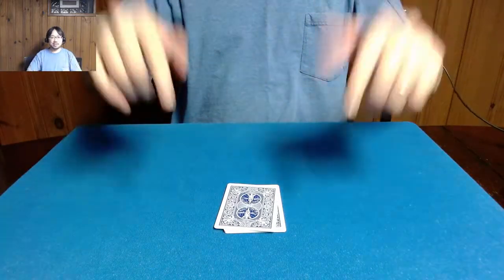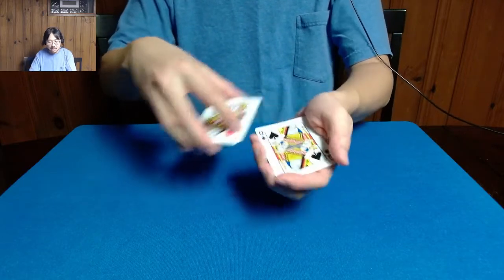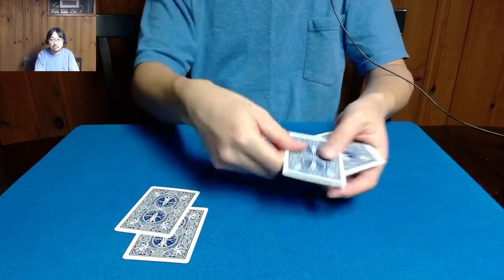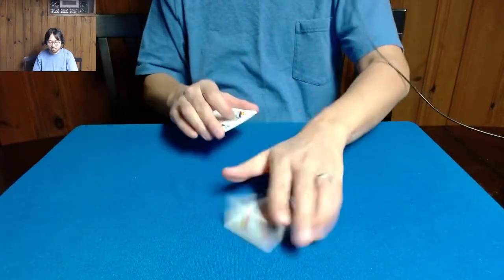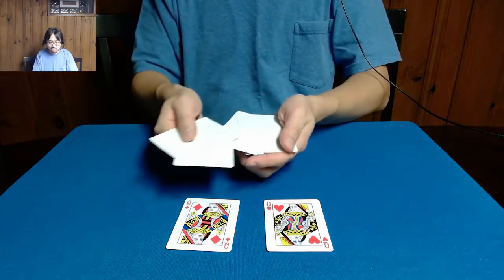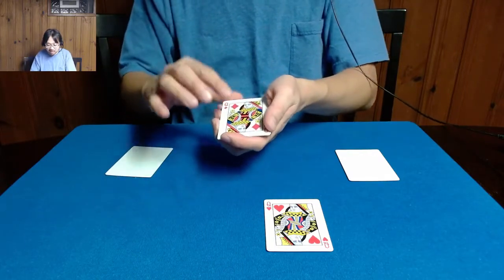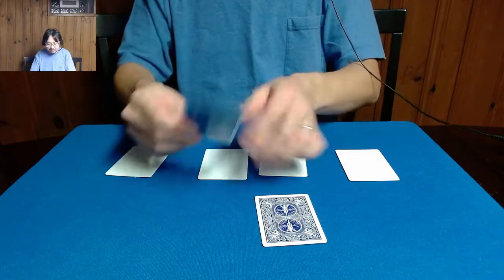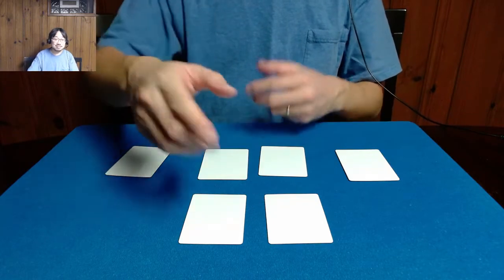Phantom Temptation | Sleight of Hand Card Magic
I perform my handling of a trick that I saw performed as Phantom Temptation. I am trying to recreate this performance by Youtuber Matcha:
So from what I can gather, the original plot is something from Japanese magician Kiyoshi Satoh, and the story is supposed to be some hotel temptation plot (I couldn't follow along with the story because I can't read Japanese!). But I asked (with the help of Google Translate), and the "Phantom" portion of the ending is Matcha's original variation.

EDIT: Thanks to a user comment for linking to a version of the original performance from another YouTube channel

I've also started doing Twitch livestreams of interactive magic shows using StreamerSonglist to allow viewers to request magic tricks! Give me a follow on Twitch!

Title History:
Card Trick - Phantom Temptation | Sleight of Hand Magic